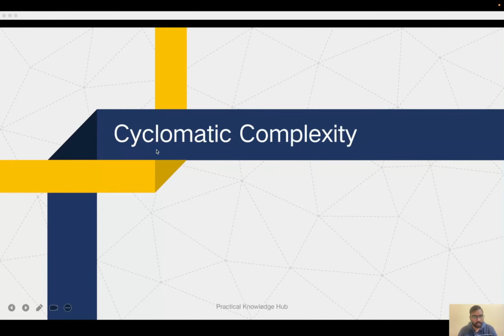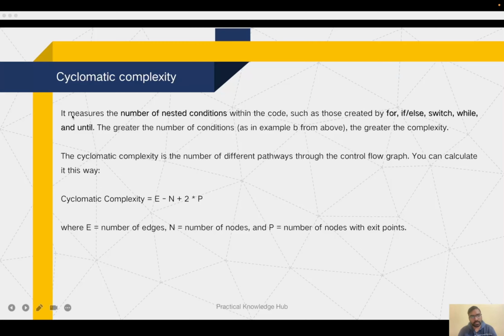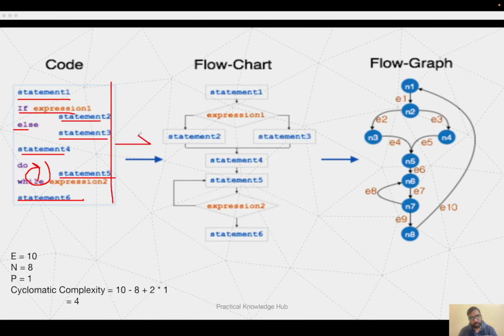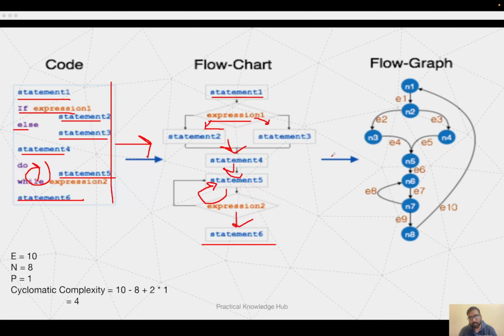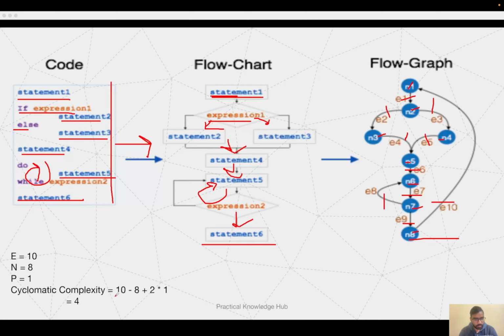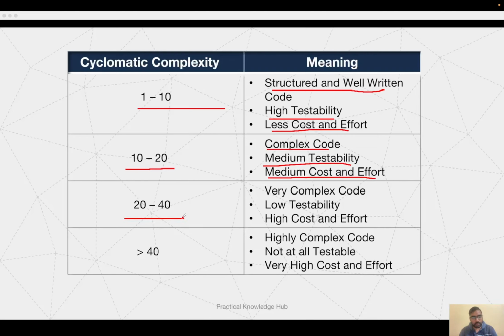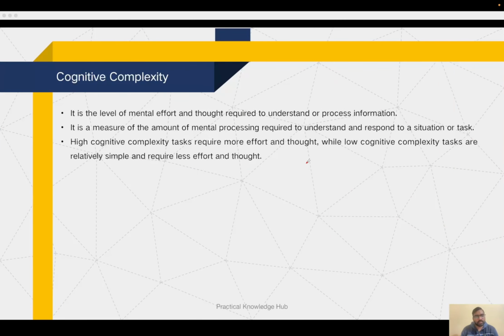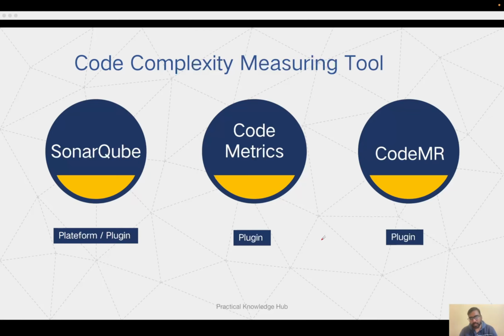Cyclomatic Complexity vs Cognitive Complexity: What's the difference and why they both matter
In this Video, we are going to learn about Cyclomatic Code Complexity & Cognitive Code Complexity
how to calculate Cyclomatic Code Complexity

Chapters
0:00 - Understanding Cyclomatic Complexity
1:00 -  A Guide to Measuring Code Complexity
3:18 - Understand the Cyclomatic Complexity Matrix
4:25 - Understanding Cognitive Complexity
5:18 - Measure the Code Complexity